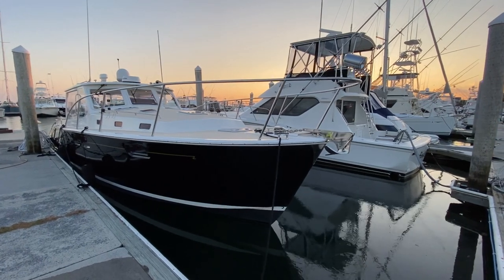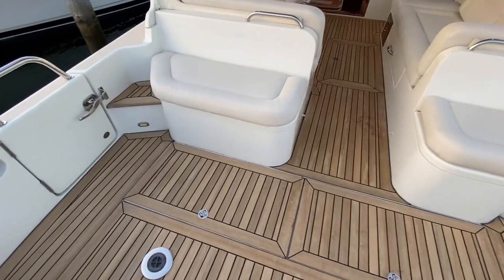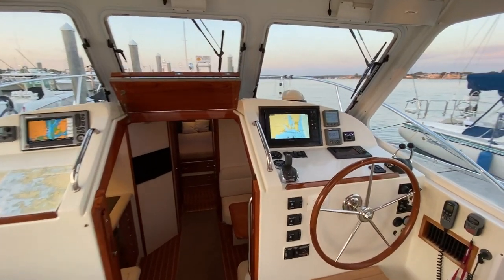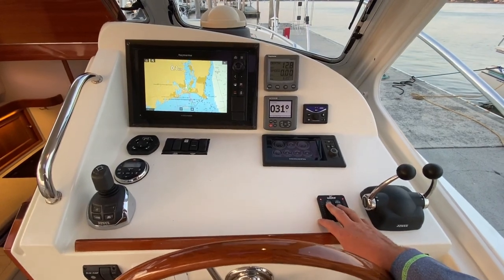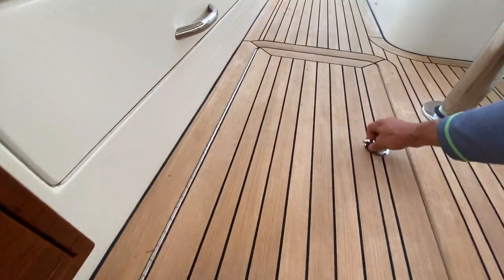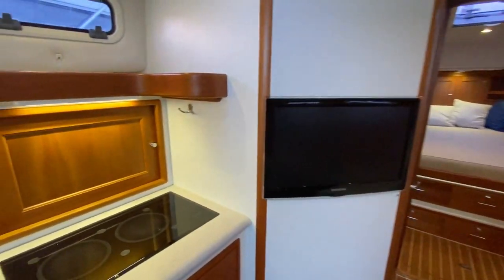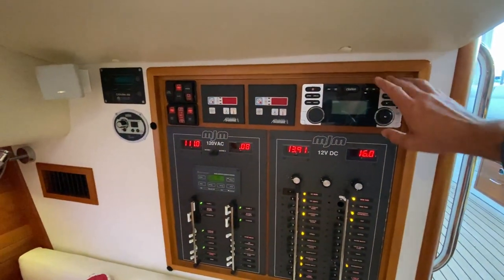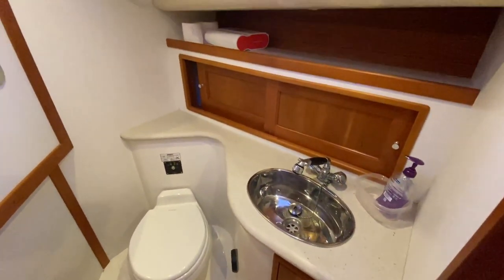MJM 40z SOLD by Ben Knowles from East Coast Yacht Sales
Looking for a MJM 40z for sale? Ben Knowles can help educate you on which boat would be the right fit for you.